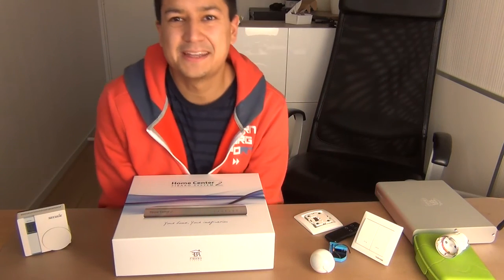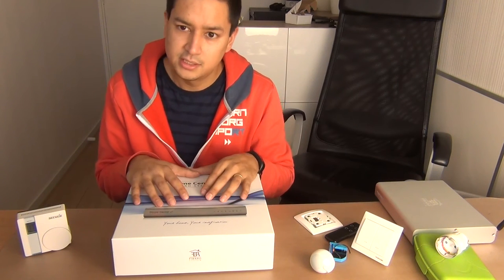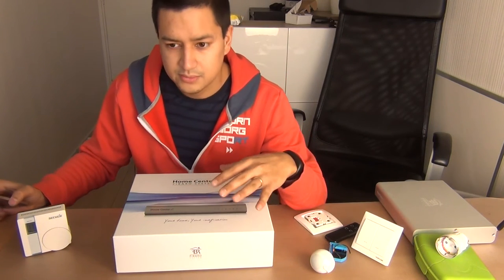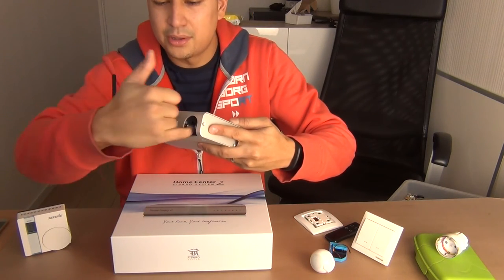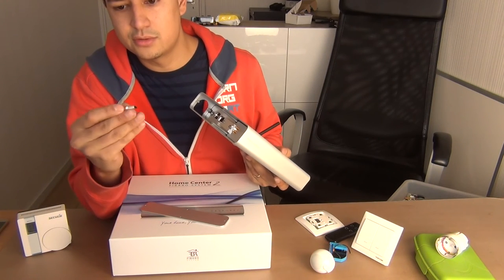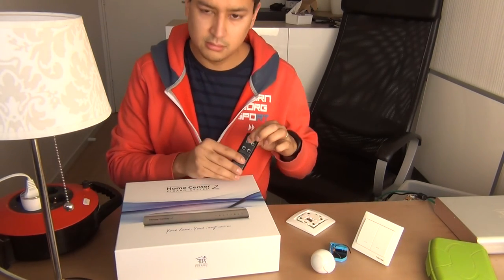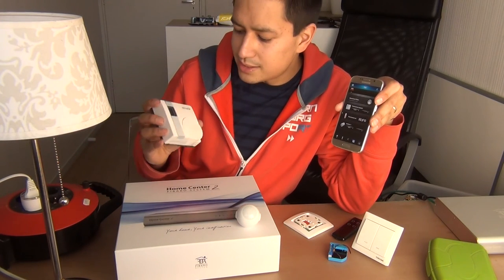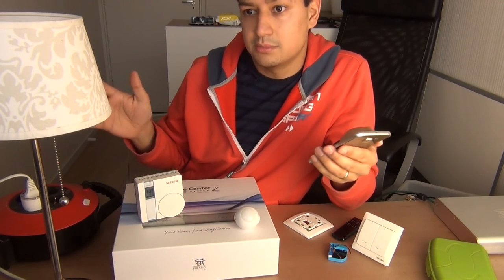Fibaro Home Center 2 first looks (connected to Secure Thermostat and Wall Plug and Minimote)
In this first part I show the Fibaro Home Center 2 (HC2). Before this device I tested the HomeSeer, Vera Edge and Domoticz. They did not suite my requirements. Today I started with Fibaro and the first impressions are good.

For my home I want to automate
- All the lights in the house (using dimmers, wall switches and plug in modules)
- Alarm system (including smoke detectors)
- Heating system, preferred multi room
- Energy measurement
- Use PIR sensors to automatically enable the toiled and bathroom lights

My basic setup now consists of

*horstmann srt321 secure wall thermostat
*Fibaro wall plug module FGWPF-102
*Z-Wave.me wall switch ZME_WALLC-S
*Aeon Labs MiniMote
*Danfoss DAN_LC-13
*Foscam FI9853EP security camera
*Qubino ZMNHDA2